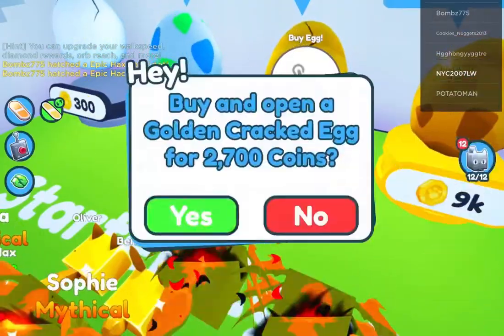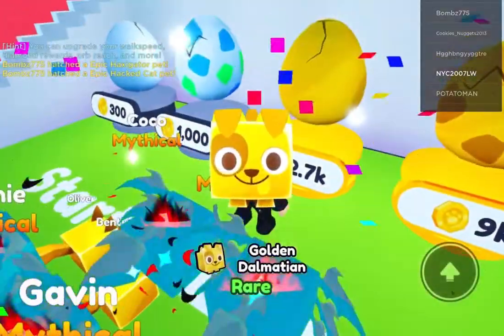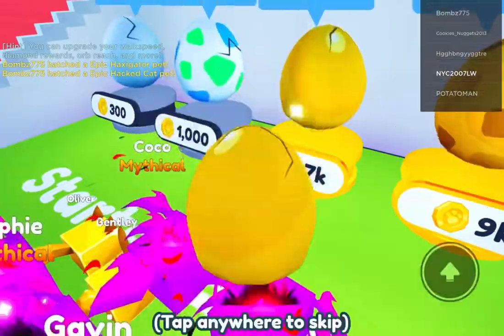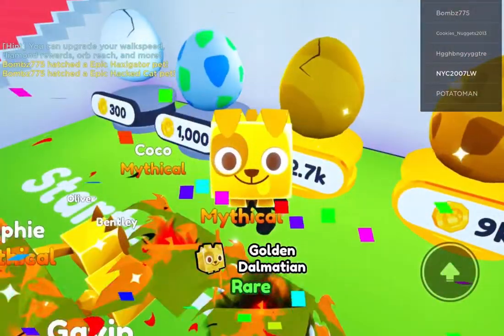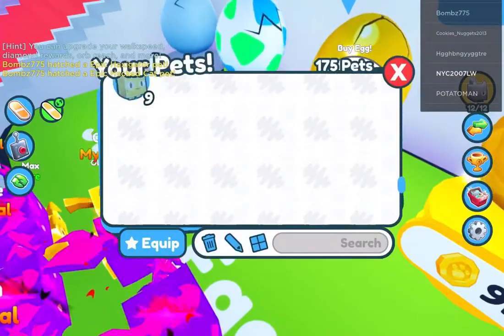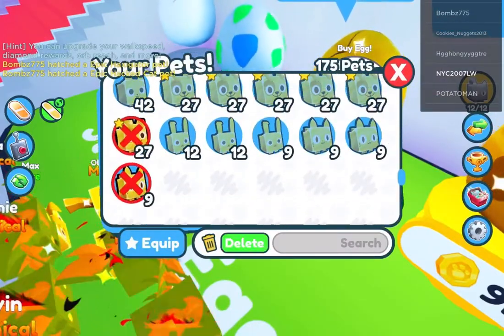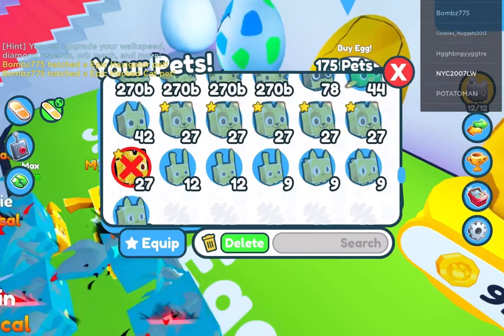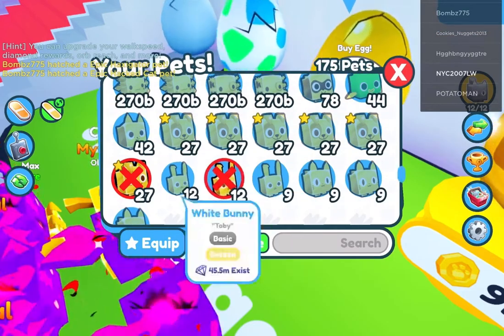How I got the cat hoverboard in pet sim x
How I got the really rare cat hover